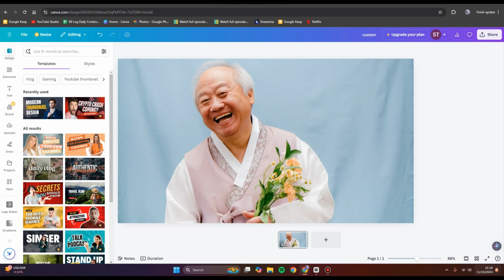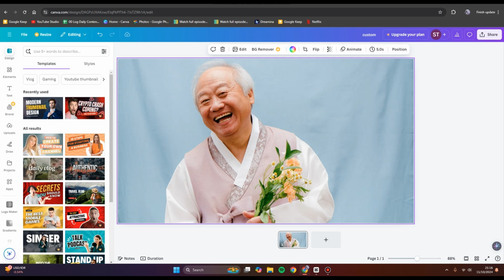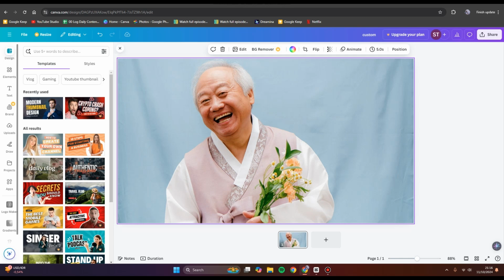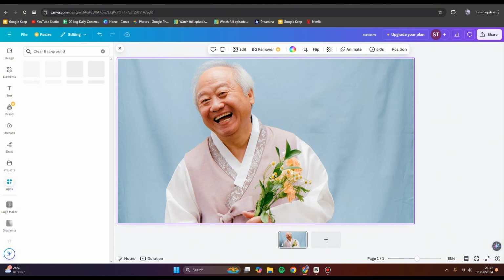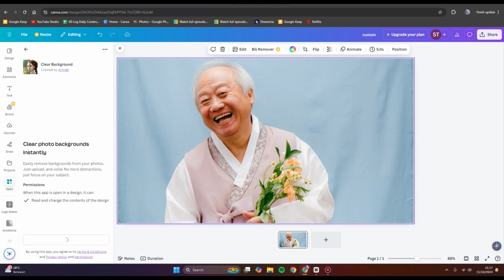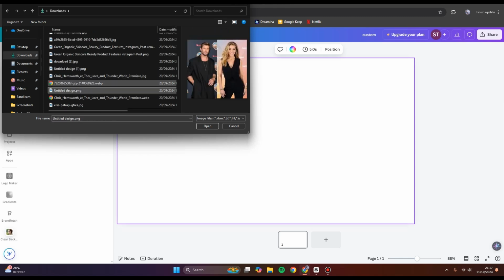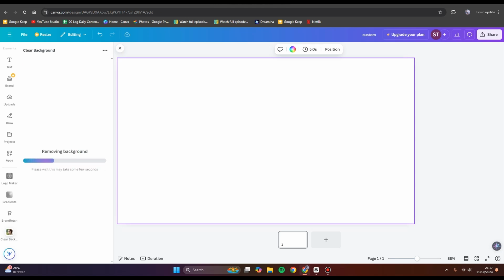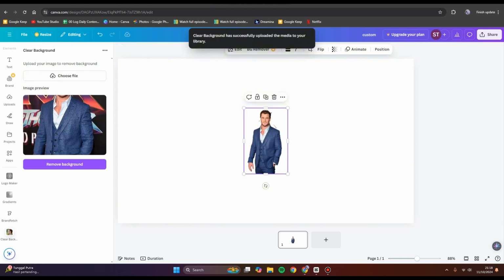Free Background Removal in Canva: No Pro Needed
Discover how to easily remove backgrounds from your images for free, right within the Canva platform